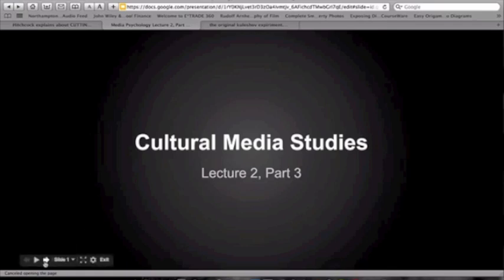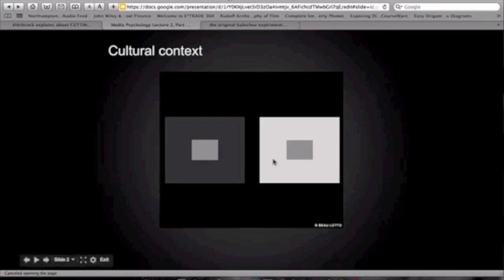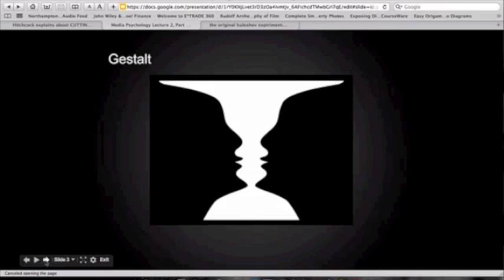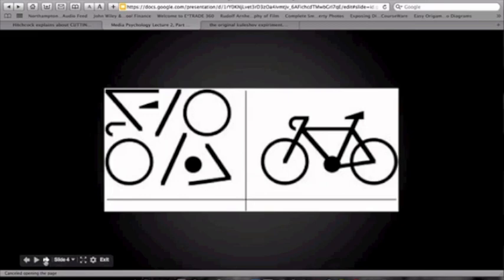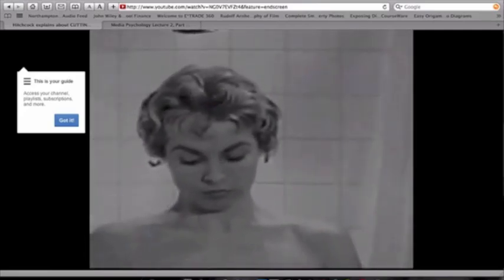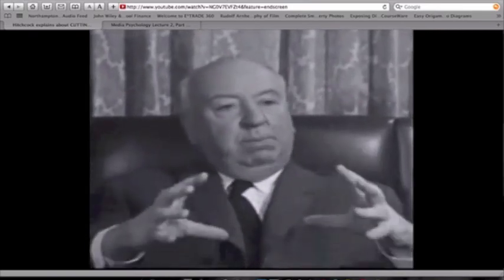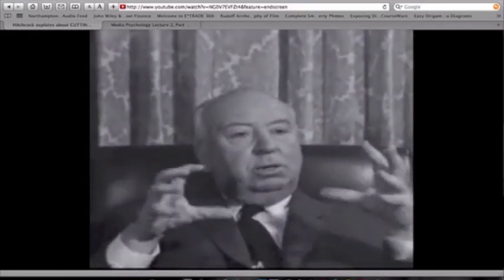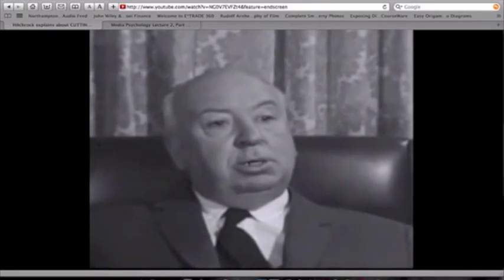Media Psychology Lecture 2 Part 3: Cultural Media Studies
Prof. Matthew Tyler Giobbi introduces Cultural Media Studies.